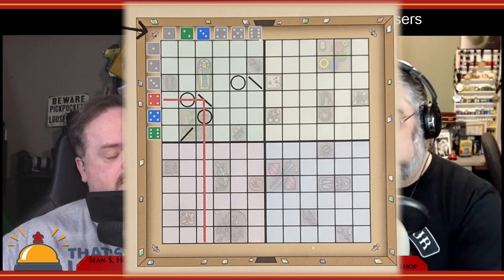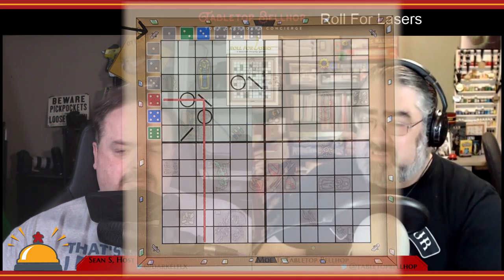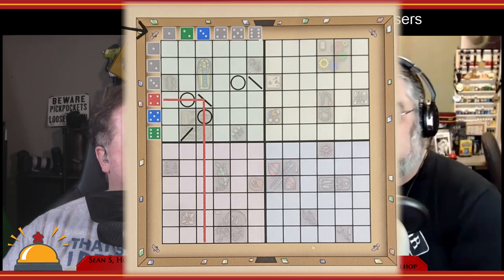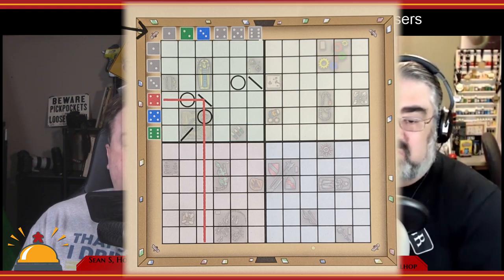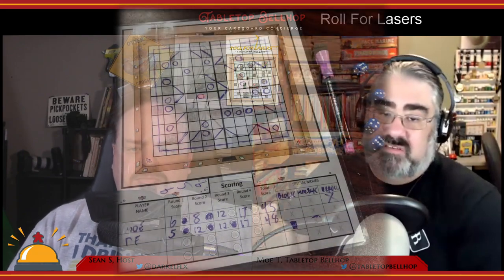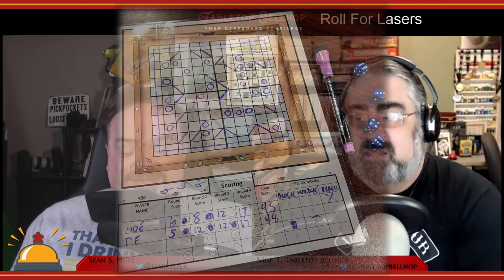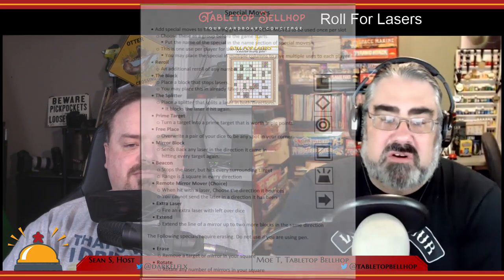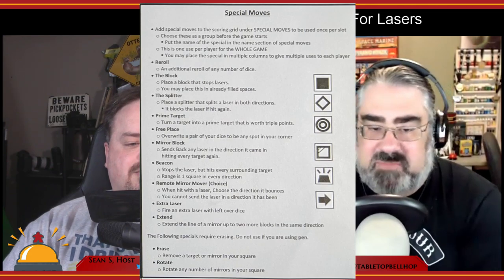Roll For Lasers, a laser bouncing roll and write game, BOARD GAME REVIEW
Roll For Lasers is a roll and write board game that has players first placing targets on a map, then placing a series of mirrors, then firing lasers and using those mirrors to hit as many targets as they can. The interesting bit here though is that any targets and mirrors that you place can be used by all of the players.

Roll For Lasers was designed by Kevin Dunkelberger and Brian Shoemaker and features art by Eric Streed. It funded on Kickstarter earlier this month and is being published by Glass Shoe Games. Roll For Lasers plays two to four players with each game taking half an hour to an hour and a half, very much depending on player AP.

This review is one segment from The Tabletop Bellhop Gaming Podcast Episode 104: Inaugural Reviewapalooza. You can catch the full episode after September 1st

From the publisher:

Our museum brings science and history together for people of all ages. From our Kids Zone engaging children through STEM activities to our ever-popular Dinosaurs exhibit, the rotating Weapons Through the Ages, and our latest exhibit on Ancient Egypt, losing a single item would be heartbreaking. We MUST be protected. A handsome sum awaits you. Who can best demonstrate how they will safeguard us from greedy robbers?

In Roll for Lasers, you are the head of a security company setting up a new security system for a museum! During your turns, you'll be tossing dice to set up checkpoints and mirrors, and then firing the lasers to activate the system!